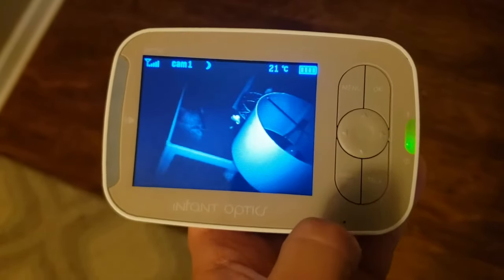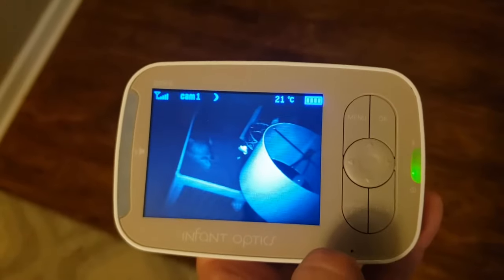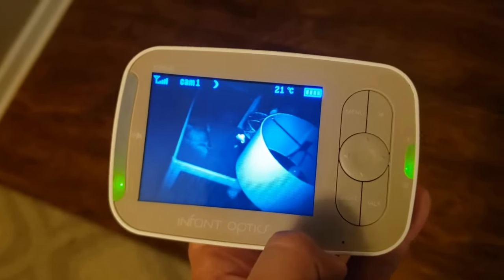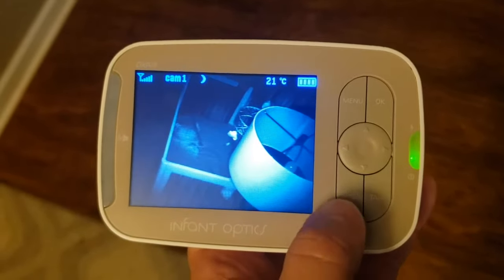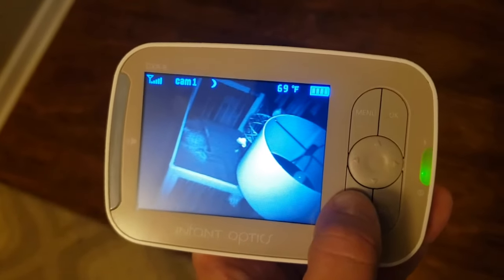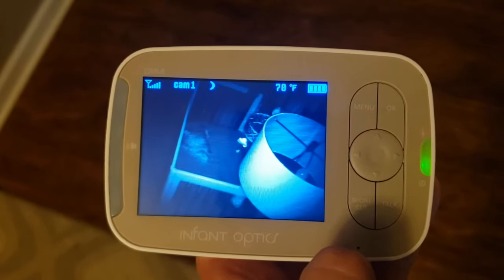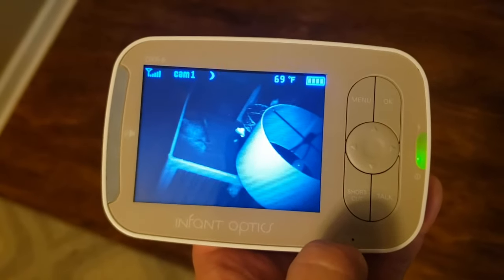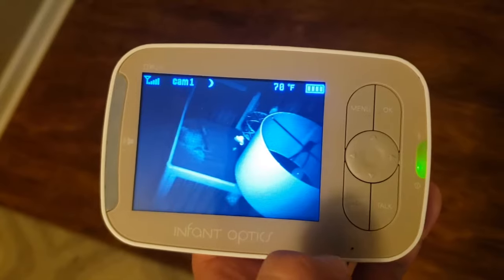Changing Your Infant Optics Baby Video Camera from Celsius to Fahrenheit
If you are like me, somehow you got your Infant Optics baby video camera on the wrong temperature setting. You are losing your mind and you have no idea how to change it from Celsius to Fahrenheit or vice versa.

It is actually really easy! All you have to do is hold down your shortcut button for about 3 seconds.

Love the camera but wish that setting was in the menu. This makes me question, how many other little gems are hidden by holding down buttons on this camera! :)